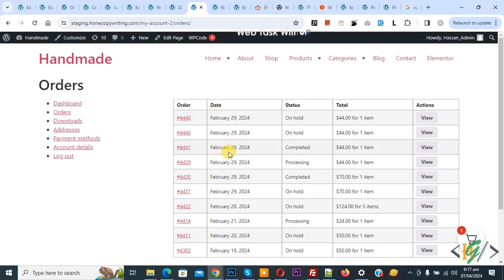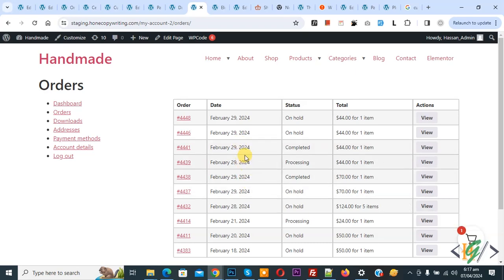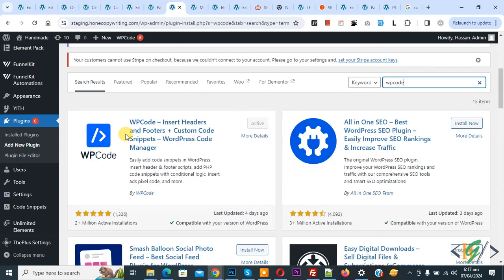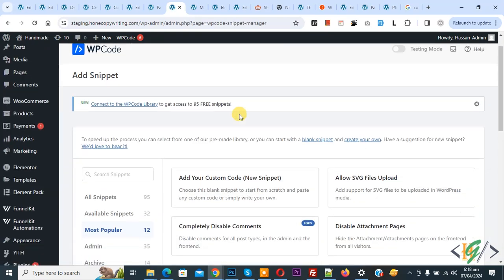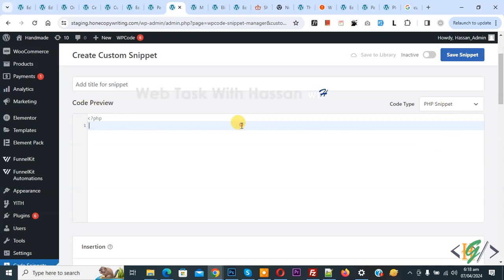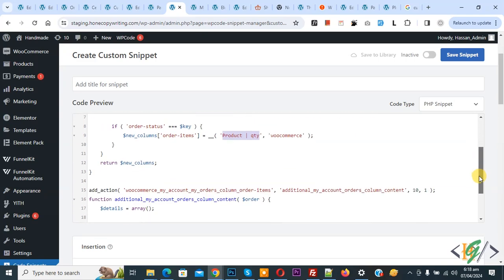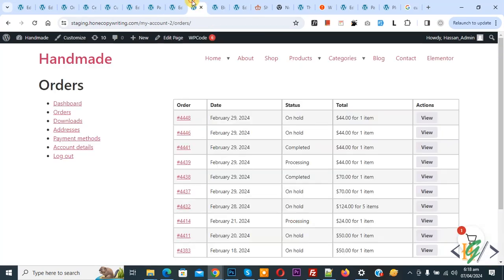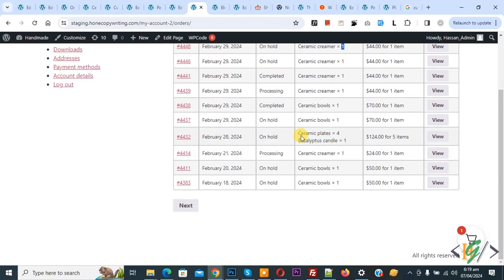How to Display Product with Quantity / Quantities in Column in Orders in My Account in WooCommerce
In this woocommerce tutorial for beginners you will learn how to show products name / title with quantity in new column in order page in my account page using custom php snippet in wordpress website. So by adding code we will create new custom column and add products titles with their quantity in that column.